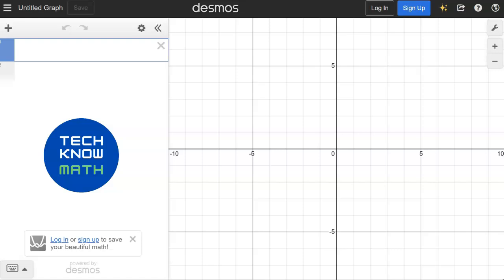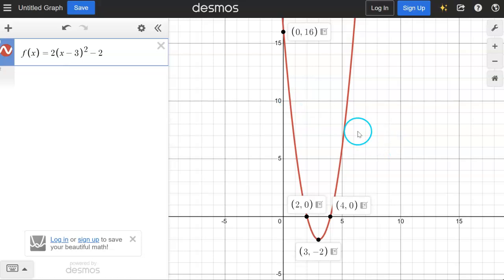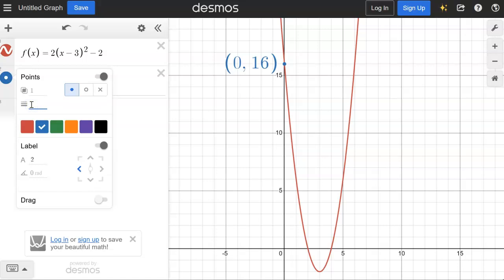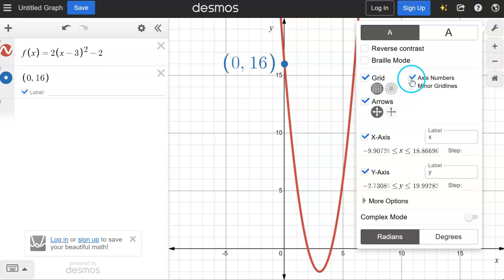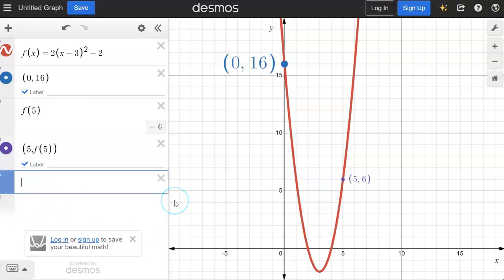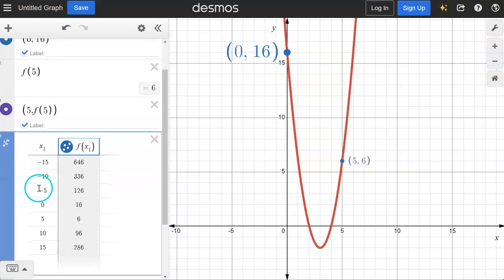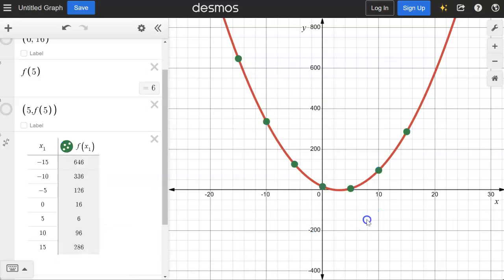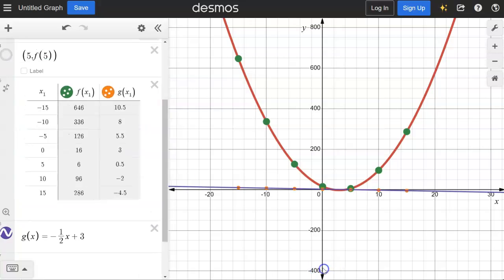Graphing Functions! Desmos Calculator Training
This is the 1st in a series of Desmos Calculator Training videos.